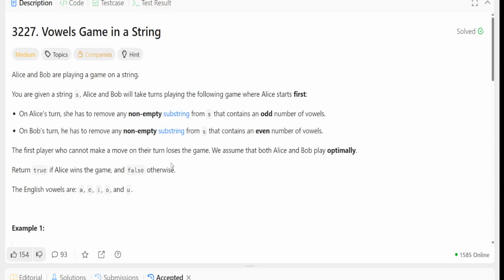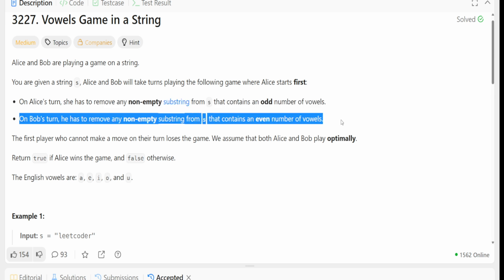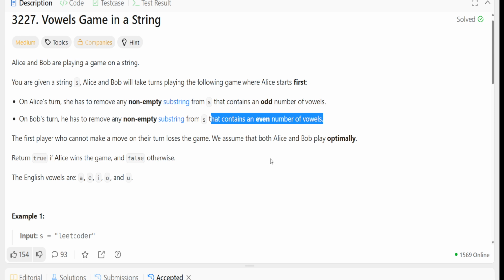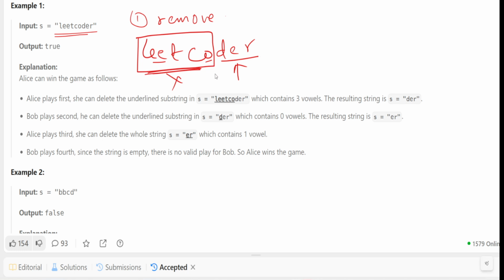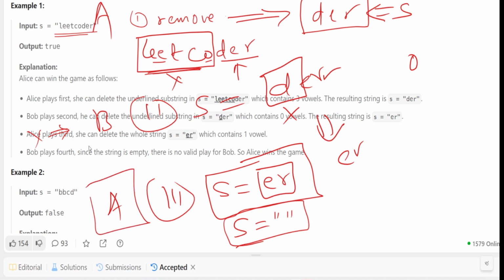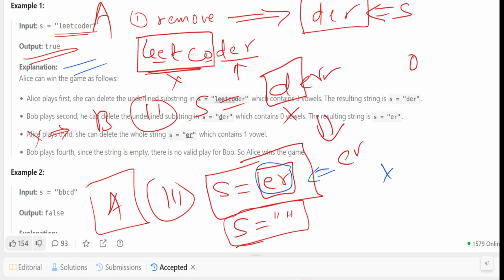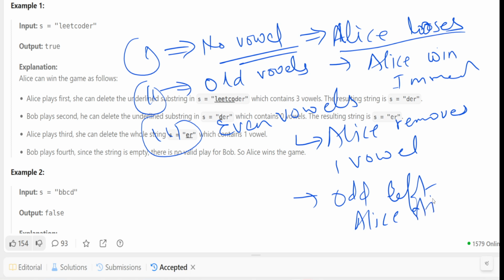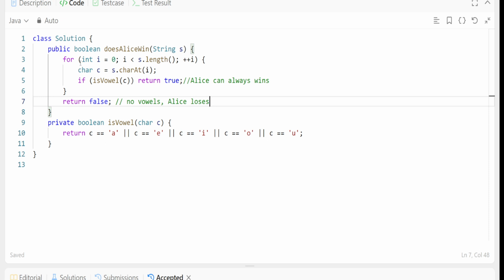Vowels Game in a String | Leetcode 3227 | Simple Explanation & Solution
LeetCode 3227 "Vowels Game in a String", plus a concise O(n) Java implementation, diagrams of moves, alternative approaches.

1. Daily LeetCode Solutions & Video Explanations (YouTube + Website)
2. Structured Courses [Full Course Catalog
3. DSA + System Design Bootcamps for practical, real-world readiness
4.Connect & Enroll